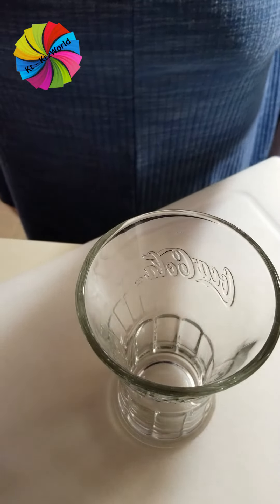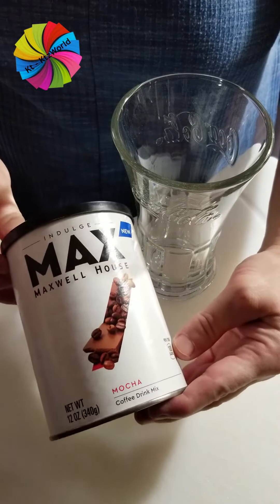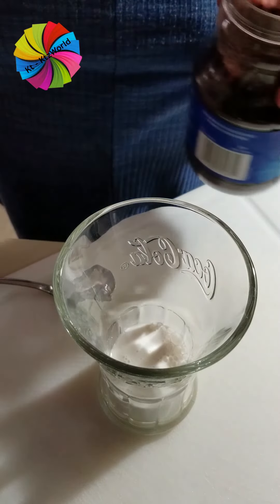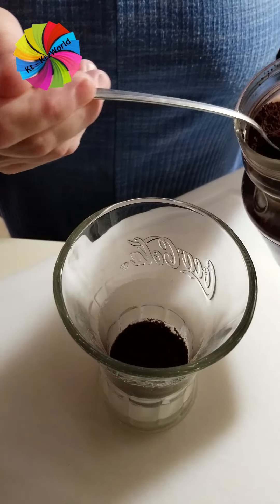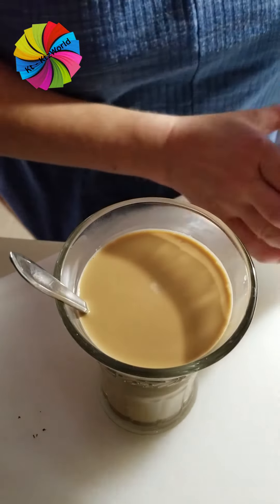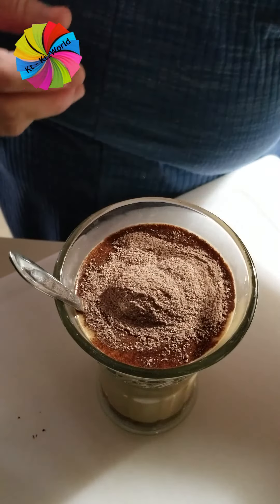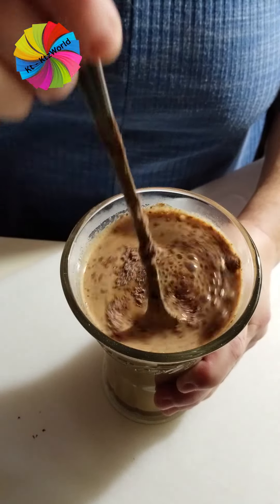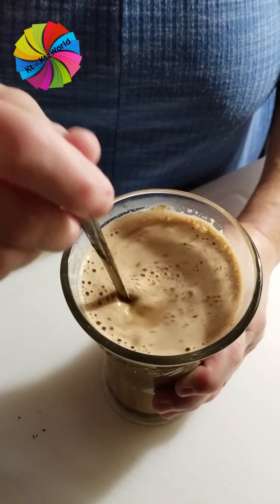Snapping Mocha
Listen to the mocha make snapping sounds when added to the glass.